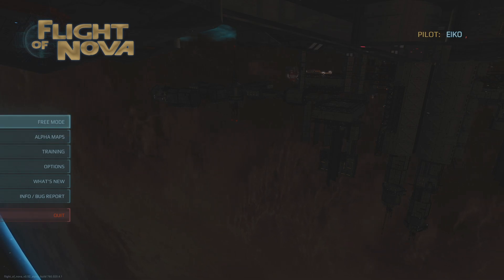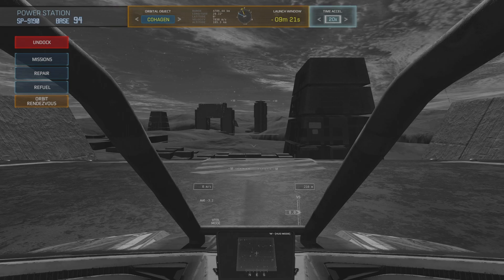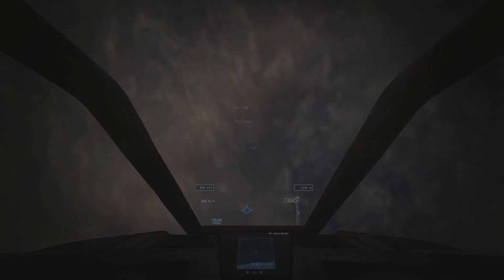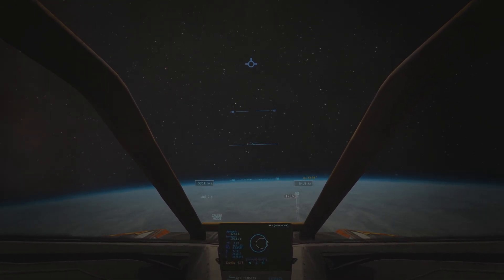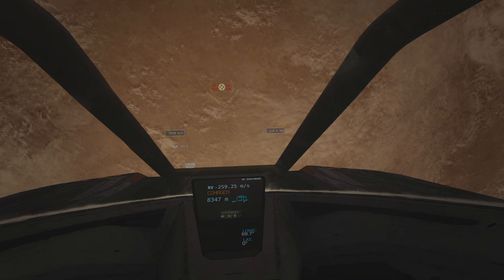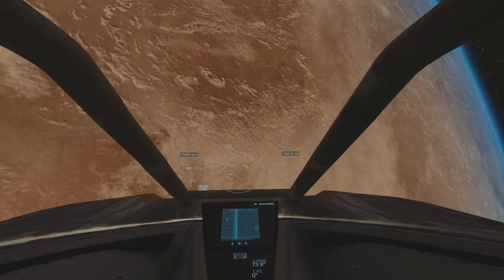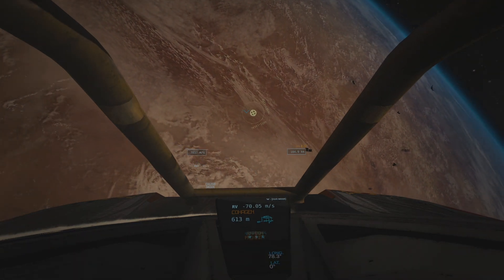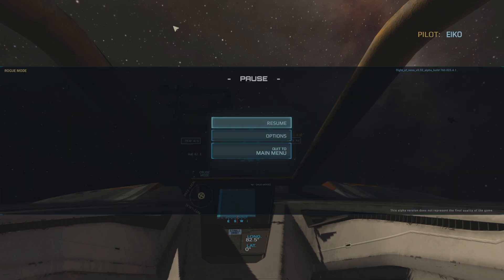Flight of Nova advanced guide: Very fast station intercepts (equatorial, 185km)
Advanced mode window: 550 for EX5, 600 for shuttle (add a bit if you want to do the arch thing)
90 degrees launch
40 degrees at 20km alt
30 deg at 30km
20 deg at 40km
10 deg at 50km
0 deg at 60km

If this doesn't work for you, check if you're ahead or behind the station and adjust your launch window accordingly. (It will be because you do your launch a bit different from me).